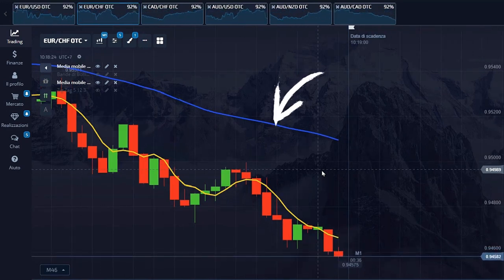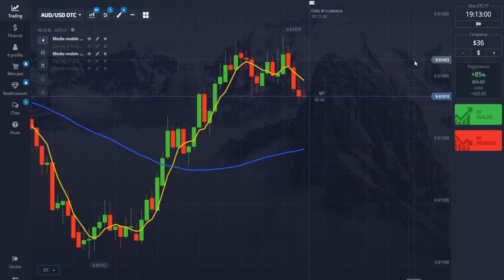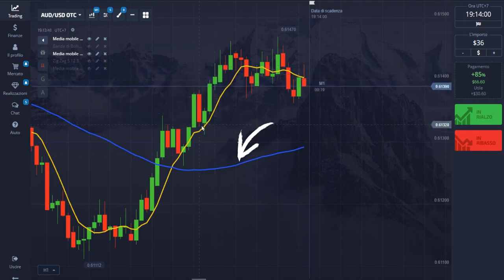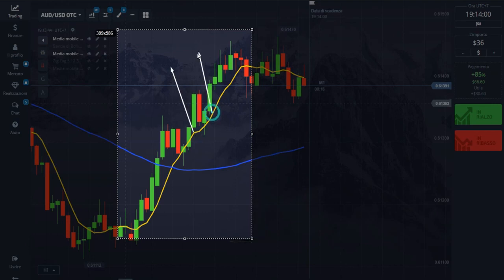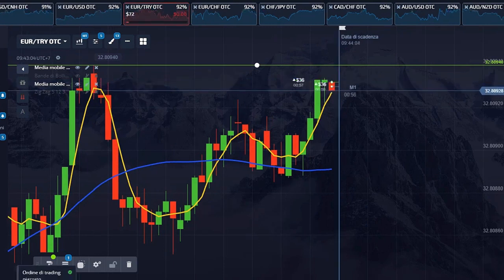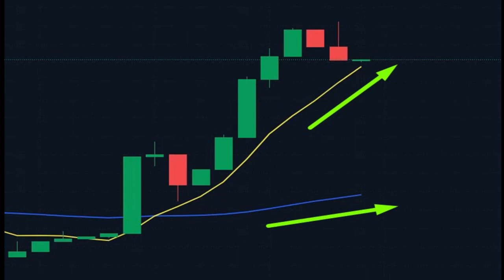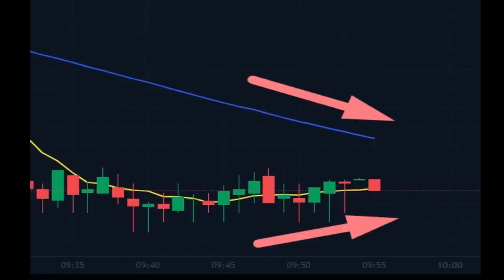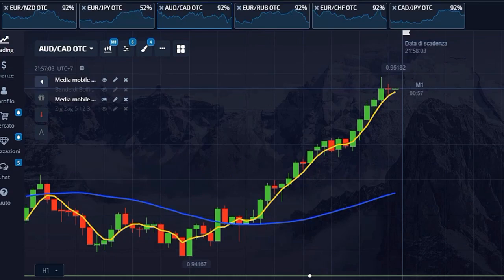Pocket Option 2 Minutes Pullback strategy on binary options